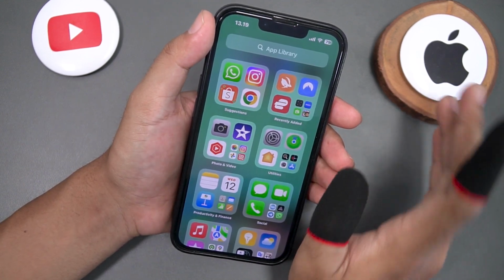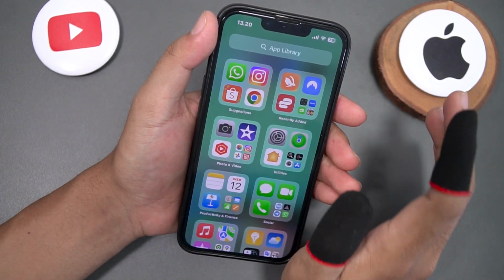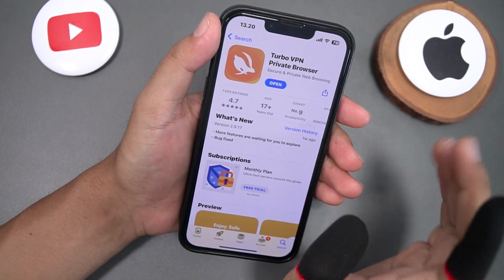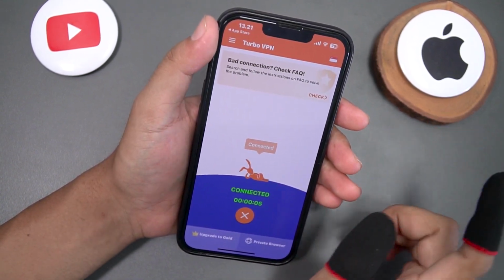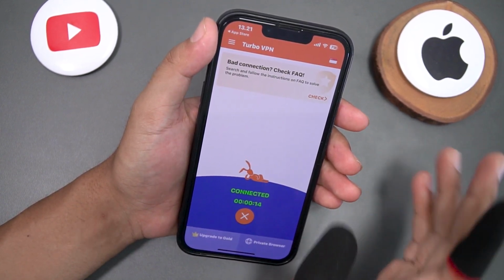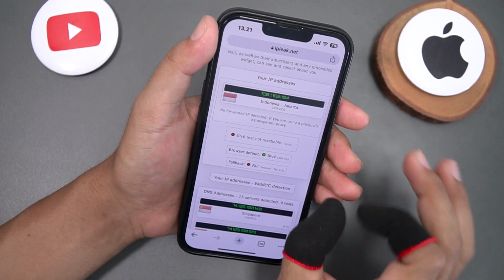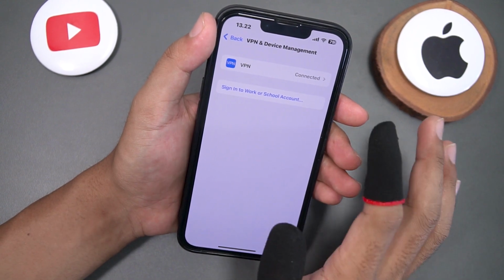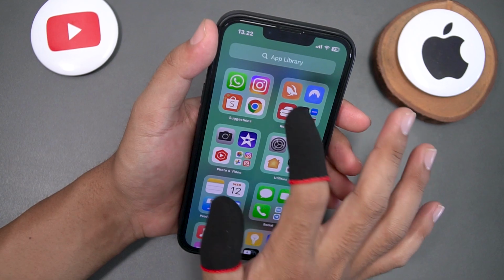Set Up an iPhone VPN for Secure Browsing Step by Step Guide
Today, we're going to show you how to set up a VPN on your iPhone for secure browsing.